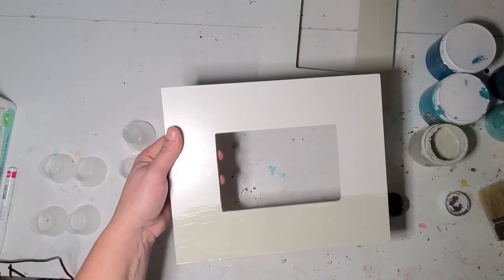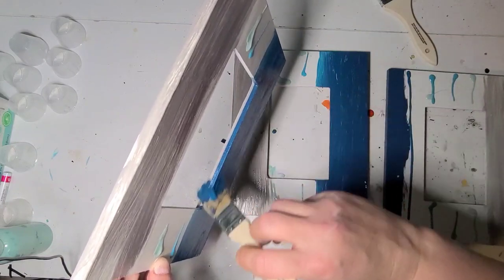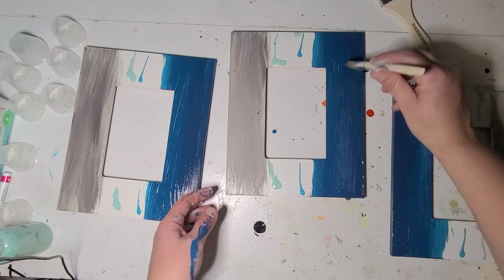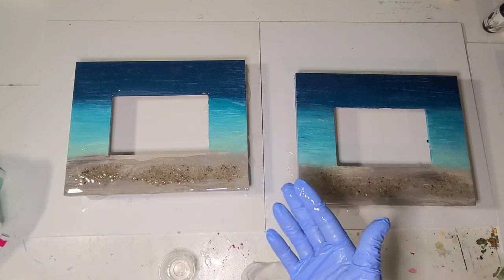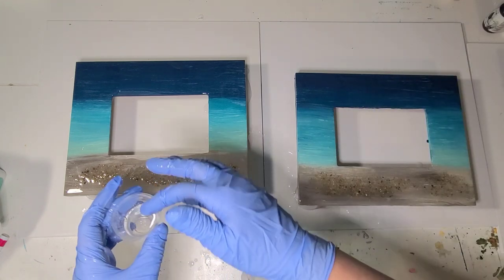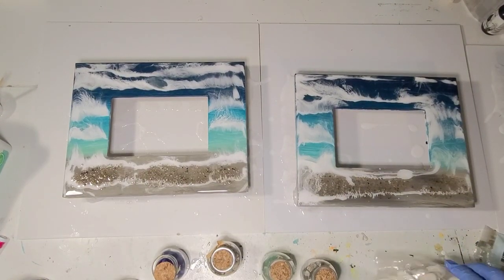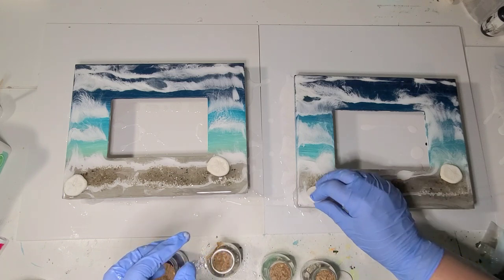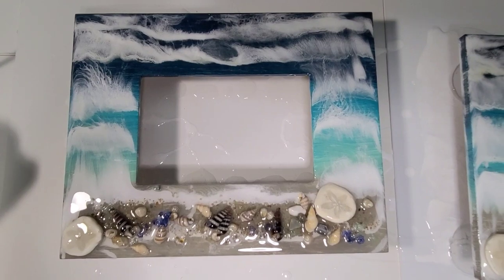Beach Epoxy Painted Picture Frames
AMAZON